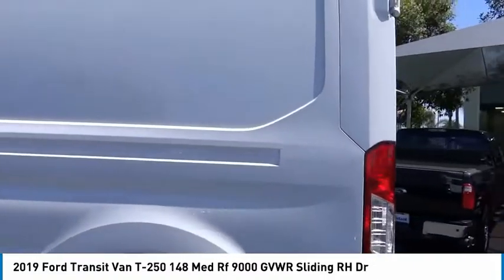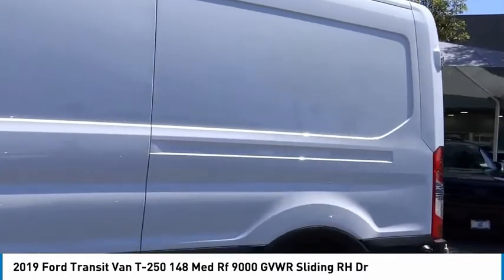2019 Ford Transit Van ORANGE TUSTIN PLACENTIA FULLERTON ORANGE COUNTY 00R14473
2019 Ford Transit Van T-250 148 Med Rf 9000 GVWR Sliding RH Dr

Villa Ford
2550 N. Tustin St.

VILLA FORD PROUDLY SERVICING ORANGE, TUSTIN, PLACENTIA, FULLERTON, ORANGE COUNTY, & SURROUNDING SOUTHERN CALIFORNIA LOCATIONS. THIS WHITE 2019 Ford TRANSIT VAN IS EQUIPPED WITH A 3.7L V6 Ti-VCT 24V, AUTOMATIC TRANSMISSION, AND RECEIVES AN ESTIMATED . CONTACT VILLA FORD AT TO SCHEDULE A TEST DRIVE AND TAKE THIS 2019 Ford TRANSIT VAN HOME TODAY, OR VISIT OUR SHOWROOM CONVENIENTLY LOCATED AT 2550 N. TUSTIN ST. ORANGE, CA 92865. STOCK #: 00R14473 | 2019 Ford Transit Van T-250 148 Med Rf 9000 GVWR Sliding RH Dr 2019 Ford TRANSIT VAN T-250 148 Med Rf 9000 GVWR Sliding RH Dr Recent Arrival! CARFAX One-Owner. Like New~, Backup Camera, Low Miles, 148 Wheelbase, 3.73 Axle Ratio, 4 Front Speakers, 4-Wheel Disc Brakes, 6 Speakers (4 Front/2 Rear), ABS brakes, Air Conditioning, AM/FM Stereo, Brake assist, Cruise Control w/Message Center, Driver's Seat Mounted Armrest, Electronic Stability Control, Exterior Parking Camera Rear, Fixed Rear-Door Glass, Front & Rear Vinyl Floor Covering, Front Bucket Seats, Lane Keeping Alert w/Driver Alert, Load Area Protection Package (Full Height), Order Code 101A, Passenger door bin, Power steering, Radio: AM/FM Stereo w/Single CD/SYNC, Short-Arm Power Mirrors, SYNC Communications & Entertainment System, Telescoping steering wheel, Tilt steering wheel, Traction control, Vinyl Front Bucket Seats. 2019 Transit-250 Ford RWD 6-Speed Automatic with Overdrive Clean CARFAX. Oxford White 3.7L V6 Ti-VCT 24V 3D Medium Roof Cargo Van Only $500 Down (OAC). Over 150 pre-owned vehicles available. STOCK #: 00R14473 | VIN: 1FTYR2CM6KKB11484 | 2019 Ford Transit Van T-250 148 Med Rf 9000 GVWR Sliding RH Dr Villa Ford